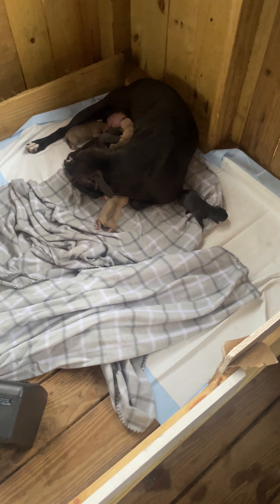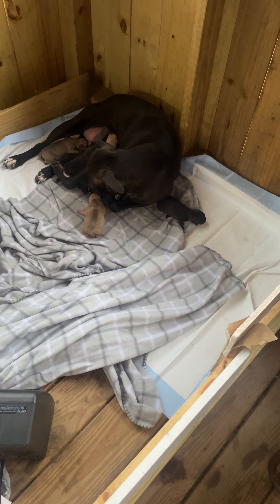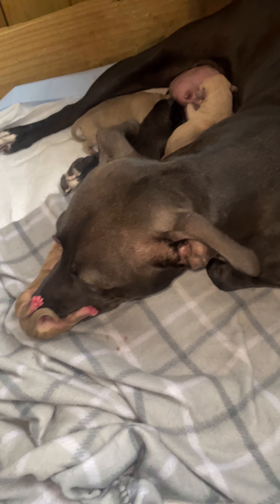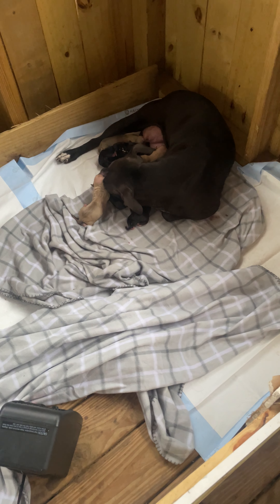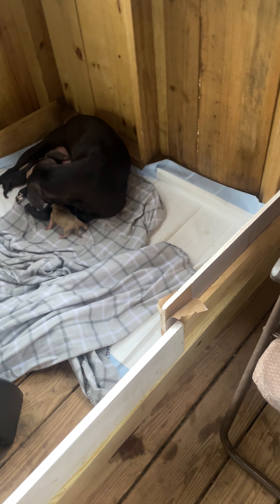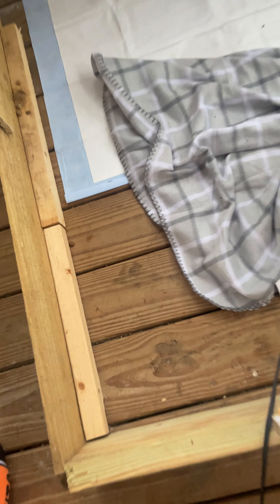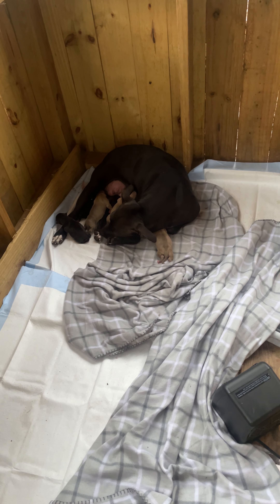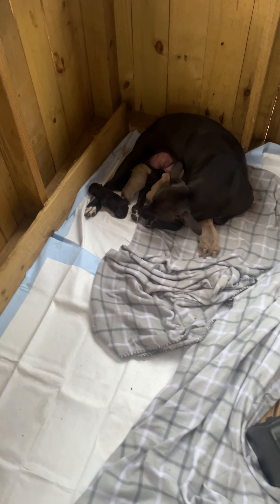FIRST LITTER EXPERIENCE!! APBT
Documenting my first experience with a litter of game dogs